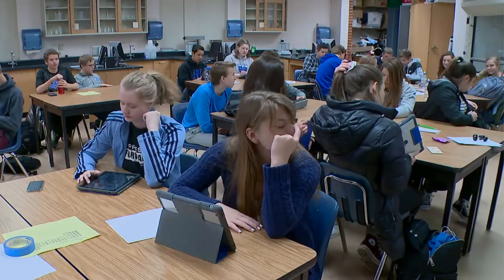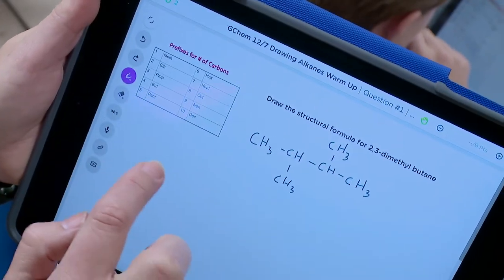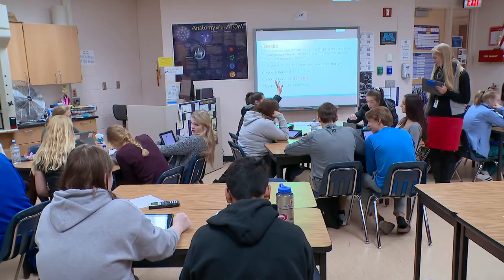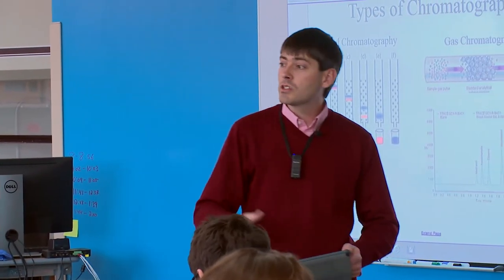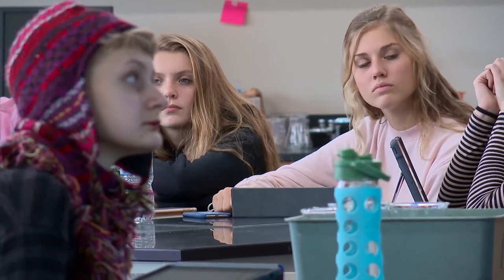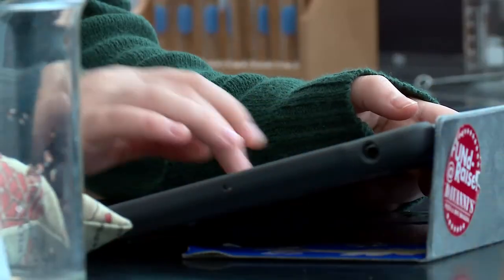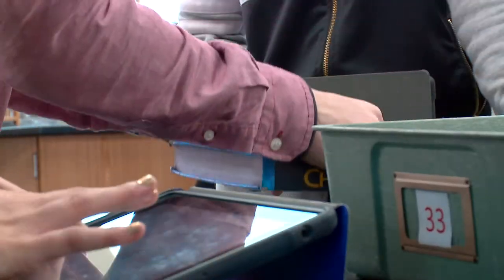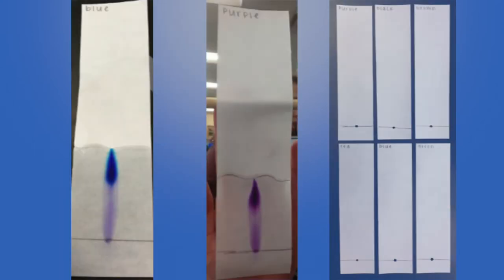Technology in High School Science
The changing landscape of the world’s information to digital form will require today’s student to have a different set of skills than what was required just a decade ago. Students will need to be able to quickly find, synthesize and communicate information and collaborate with colleagues– not just in their own office, but within a global community of colleagues and customers. In Minnetonka, we use technology as an accelerator of learning. Our high school science teachers use a variety of tools to enhance collaboration, increase engagement and make learning fun.